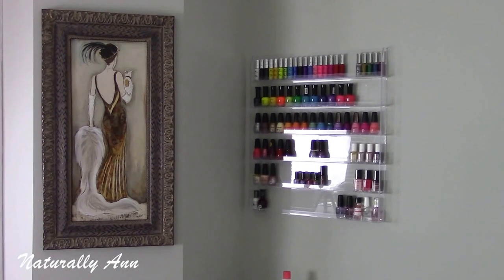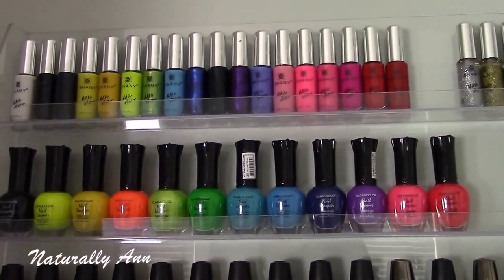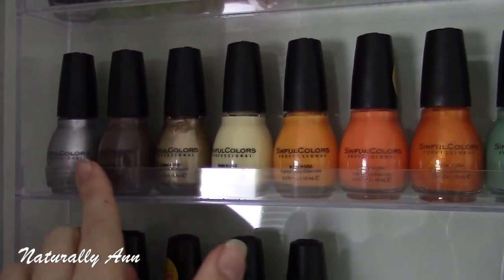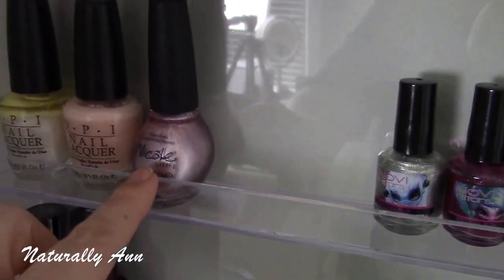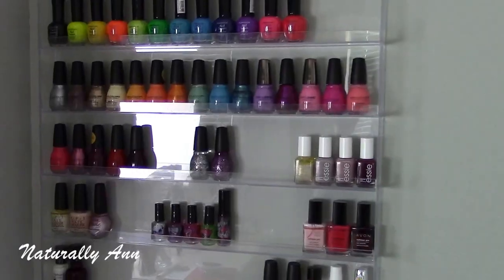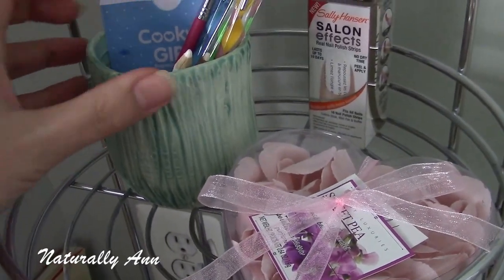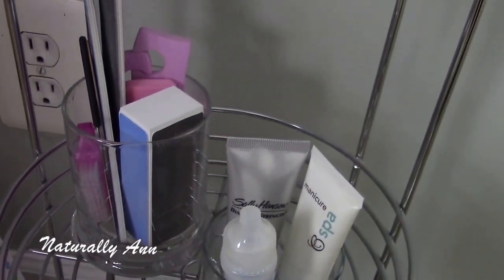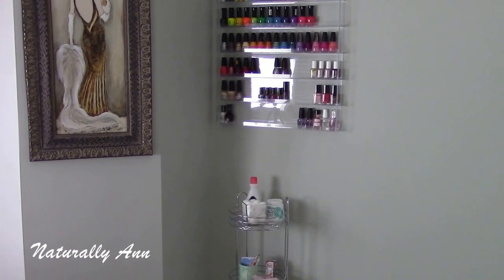Nail Art, Polish & Supplies Collection & Organization | Beginner Addition!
Hey Sweeties! I added some nail art stuff to my collection and thought I would show you how I have everything set up. I'm a beginner at nail art so this is a new passion of mine, but I'm hoping to get better at it and hopefully have some more nail related videos for you guys! I hope you enjoy seeing how I have things set up and hopefully will give you some ideas!

*Look below for Amazon links*

*Also links for my first 2 nail videos*

If you enjoyed this video please show me some love by liking, sharing and commenting. All the amazing support you guys give me helps me more than you know and I thank you!

xoxo,

Please let me know of any requests for future videos! :)

SHANY Nail Art Set, 24 Nail Stripers:

Kleancolor Nail Polish, Retro Neon Set of 12:

OPI Base Coat and Top Coat Combo:

World Pride 5pcs Double Way Dotting Tool Set:

Nail Polish Wall Rack, Holds 96 Bottles:

TECH STUFF:
LIGHTING: ePhoto Digital Photography Video 2400 Watt, Soft Box Lighting

I started making videos in the beginning of 2014 as a way to challenge myself and give back to the YouTube community. If you enjoy the same things as me then stick around. I LOVE watching and making videos. Making videos is a new found passion of mine and I'm so happy I decided to start my wonderful YouTube journey.

This channel covers anything related to beauty, nails, fashion, living a healthy & positive life, affordable ideas, pet stuff, home stuff & DIY's! There's definitely a variety on my channel and hopefully you all will enjoy that.

Join me in living a happy, healthy, and productive lifestyle!

* Keep me updated on Twitter and Instagram.

xoxo,

~ Naturally Ann ~